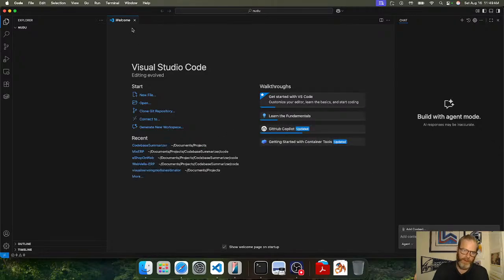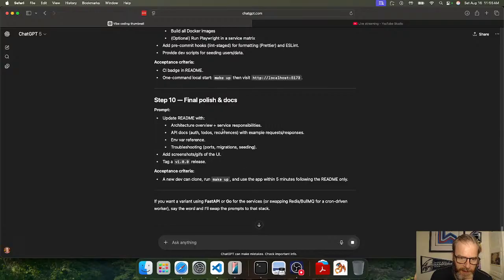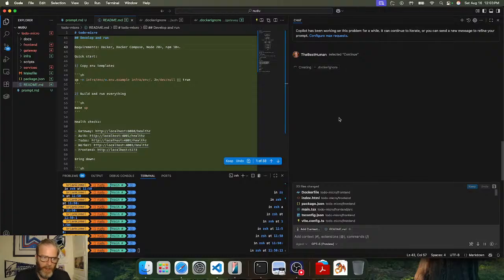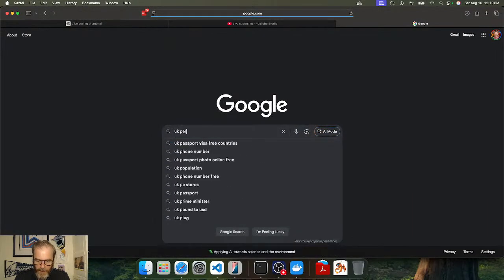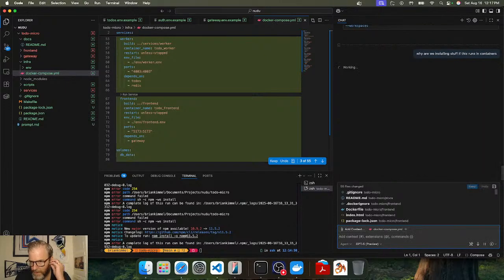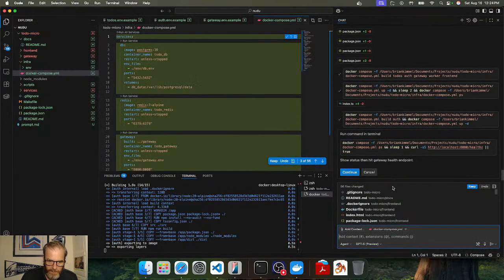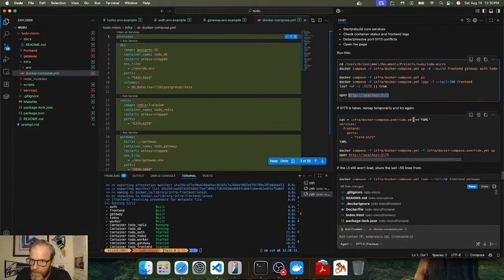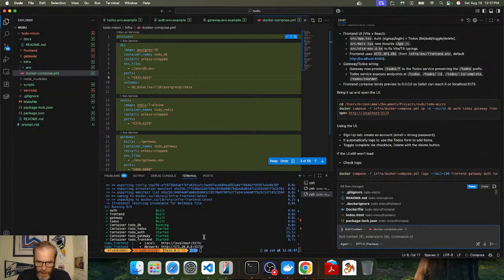Vibe Coding an App Using GPT-5 and Then Hacking it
My first Youtube Live so bear with me!

I plan to:
* Vibe code a todo list app with a front and backend
* Attempt to hack it